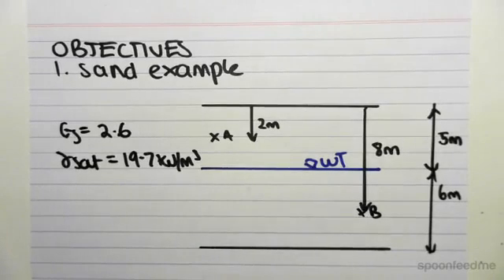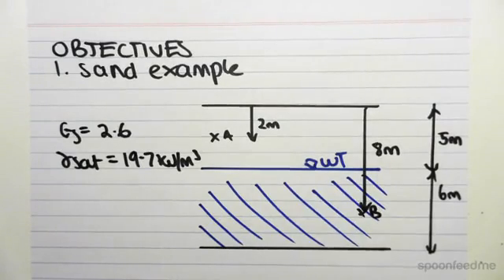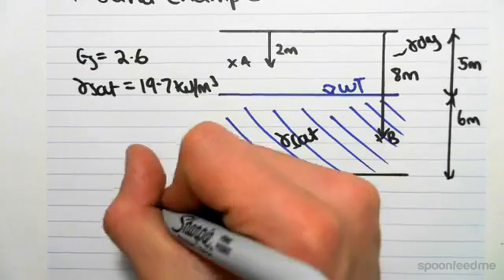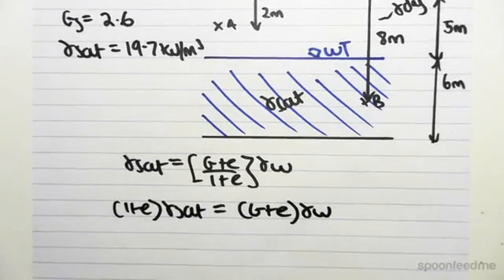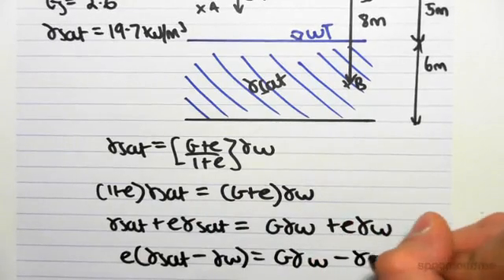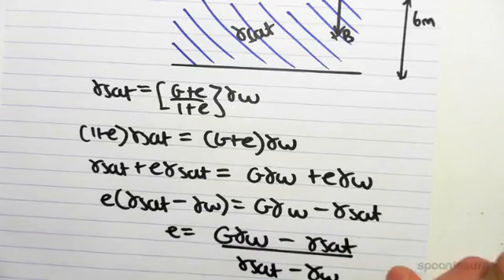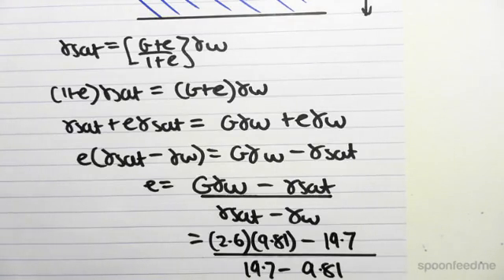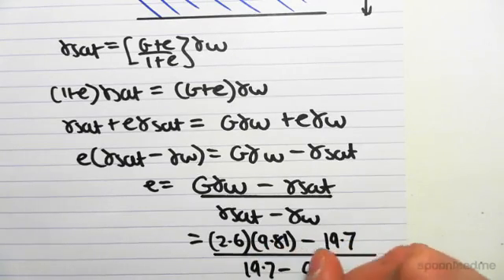Effective Stress and Total Stress in Sand Example | Soil Mechanics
For more FREE video tutorials covering Effective Stress and Total Stress and Soil Mechanics.

In this video we look at an example of a sand profile and the pore water pressure and total and effective stress for a given point. The dry unit weight and saturated unit weight are calculated to find the relevant stress values

This video is part of the topic effective stress and total stress, which uses the dry and saturated unit weight as well as pore water pressure values to calculate the effective and total stress for a given point on the soil profile. The capillary effect is explained for clay profiles.